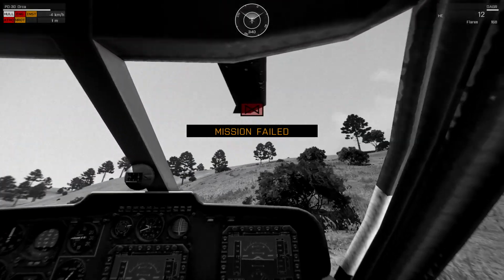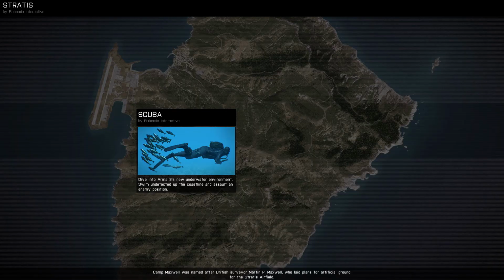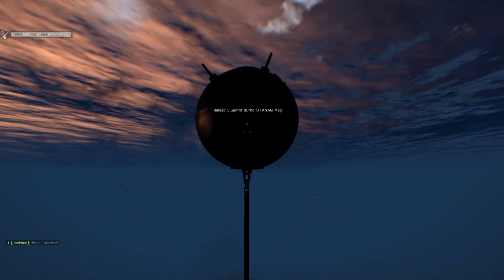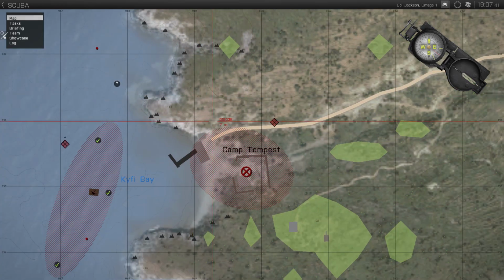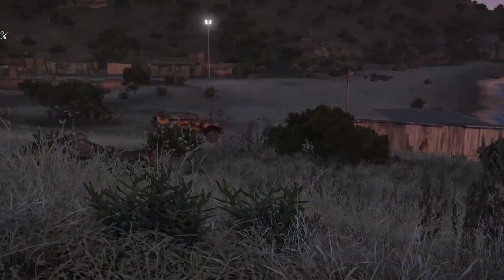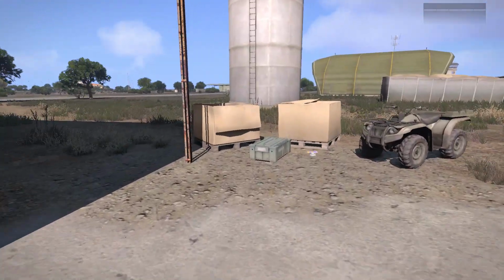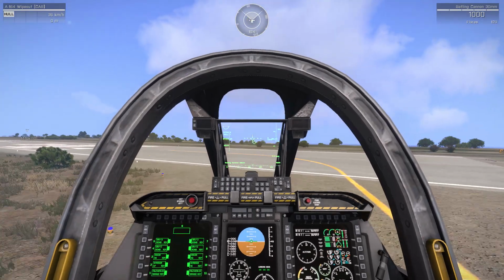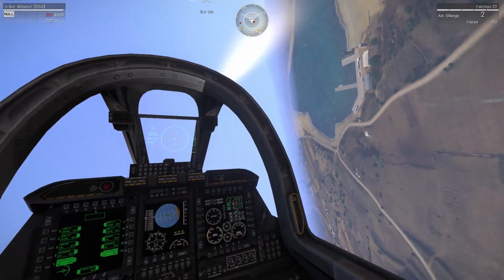Arma 3 | TrackIR Break In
If you enjoy this stuff be sure to show the love however you can.
whatever you fancy!

Like the channel? Want to support myself and other YouTubers? Disable ad-block, 5-20 seconds of your time can help support a channel, its as simple as that.